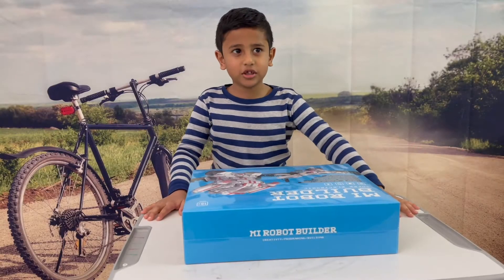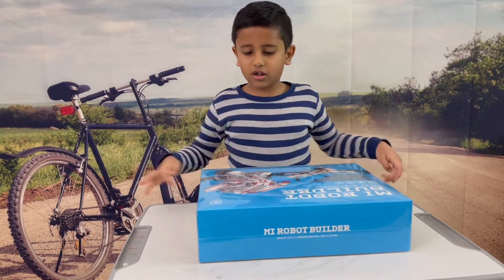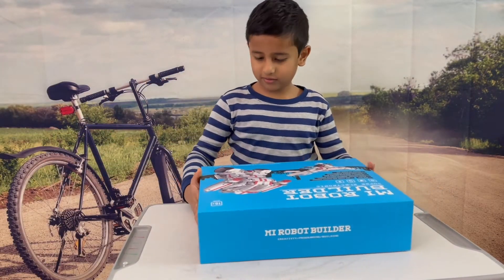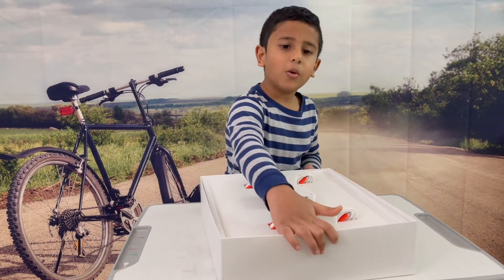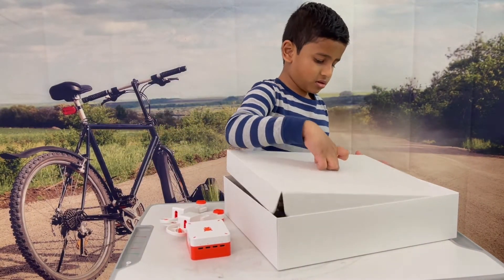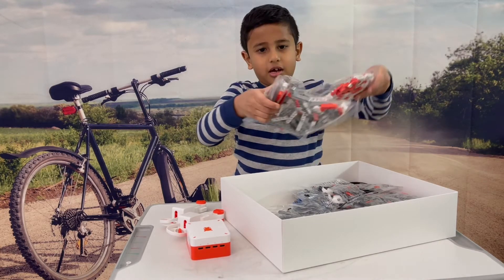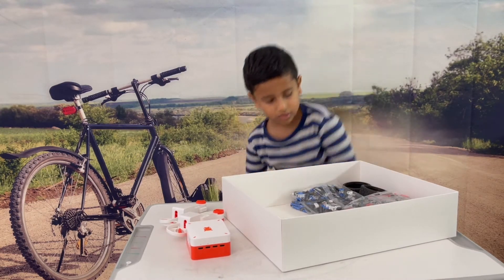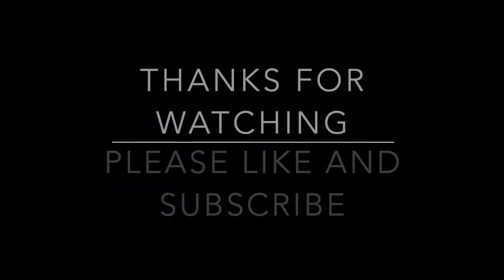Xiaomi Mi Robot Builder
Xiaomi Mi Robot Builder Sharvesh TOY, Package Contents